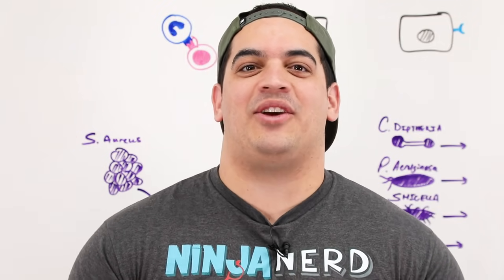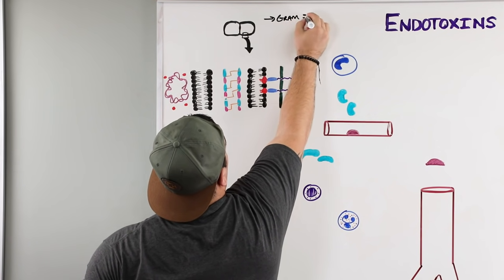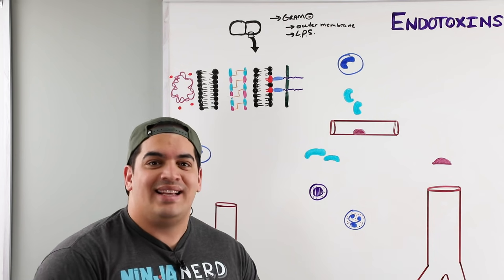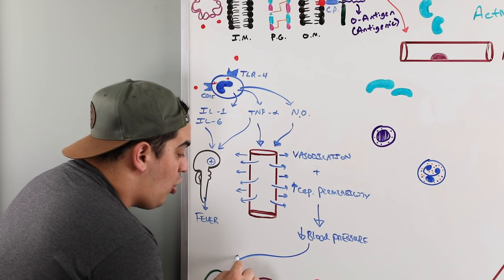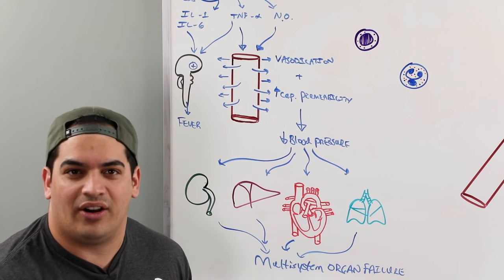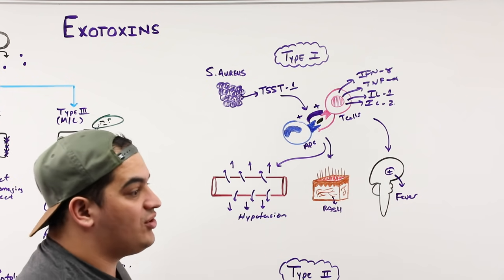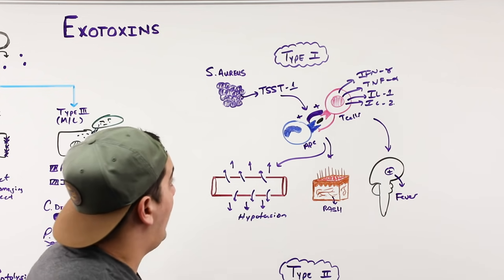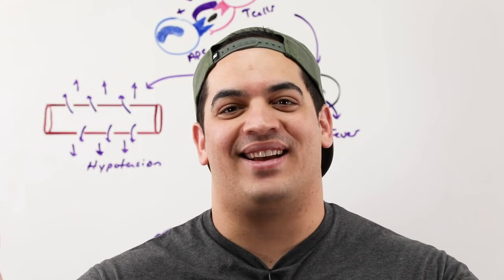Endotoxins vs. Exotoxins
In this lecture Professor Zach Murphy will be presenting on Endotoxins vs. Exotoxins. We will be teaching you about the differences between an endotoxin and exotoxin, in addition to the three types of exotoxins along with a common example. We hope you enjoy this lecture and be sure to support us below!

References:
● Le T, Bhushan V, Sochat M, Chavda Y, Zureick A. First Aid for the USMLE Step 1 2018. New York, NY: McGraw-Hill Medical; 2017
● Kumar V., Mbbs, A. A. K., & Md, J. A. C., PhD. (2015). Robbins & Cotran Pathologic Basis of Disease (9th ed.). Elsevier.
● Mbbs, A. A. K., Md, A. L. H., PhD, & Mbbs, P. S., PhD. (2017). Cellular and Molecular Immunology (9th ed.). Elsevier.

Table of Contents:
0:00 Lab
0:08 Endotoxins vs. Exotoxins Introduction
0:33 Overview on Endotoxins
18:13 Overview on Exotoxins
30:09 Examples of Type I Exotoxin
33:37 Example of Type II Exotoxin
38:20 Example of Type III Exotoxin
43:57 Outro: As Always, Until Next Time
44:05 Comment, Like, SUBSCRIBE!